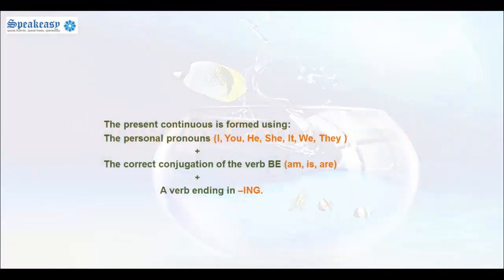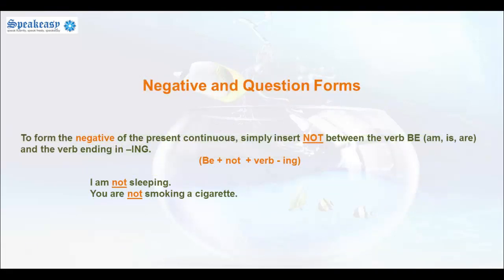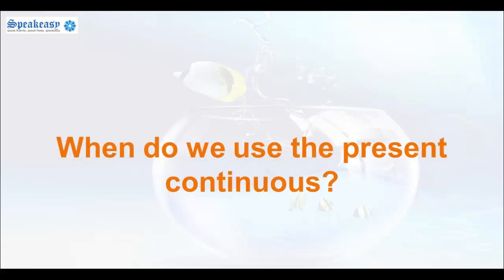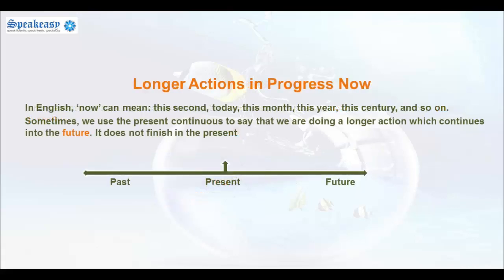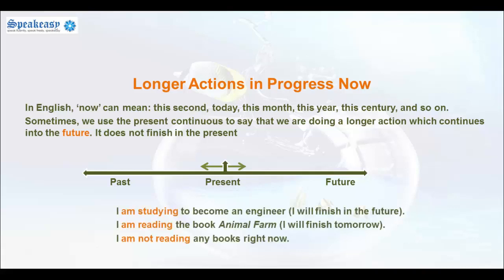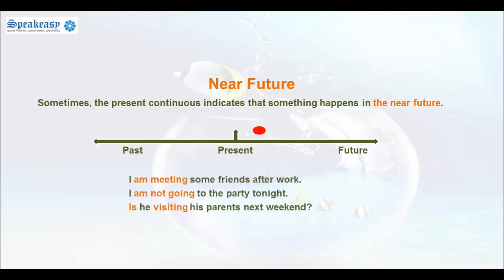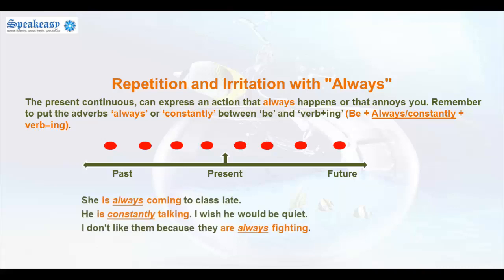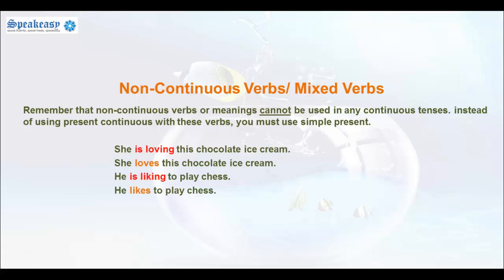Present continuous tense